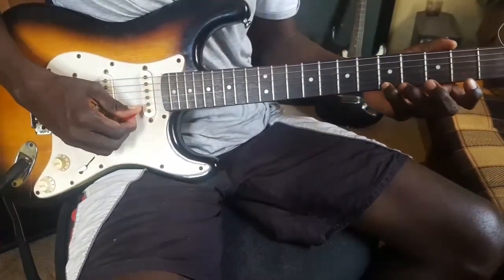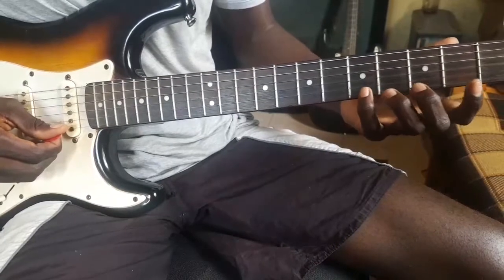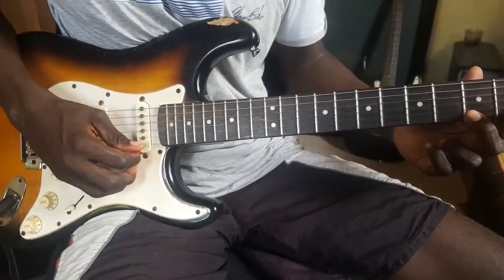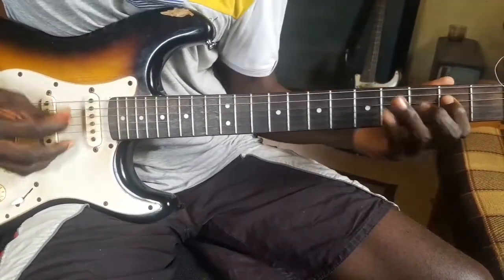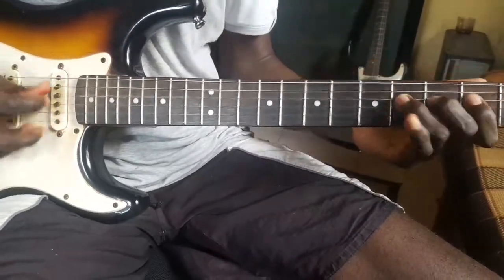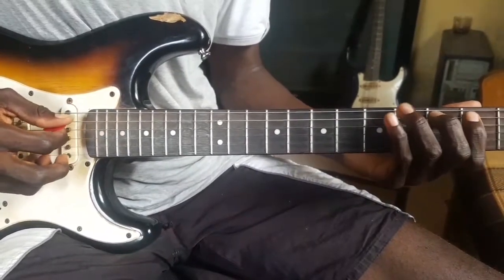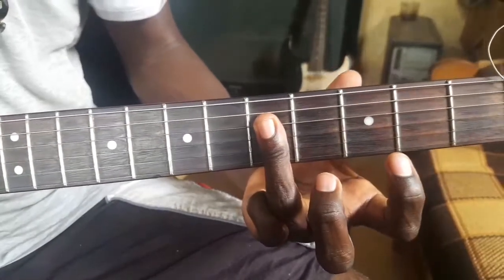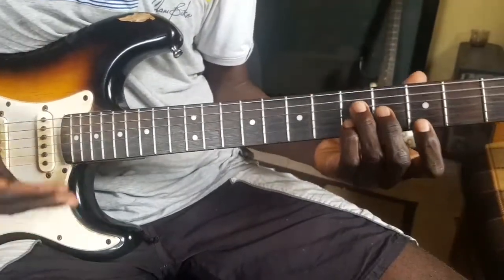How to do scaling on guitar